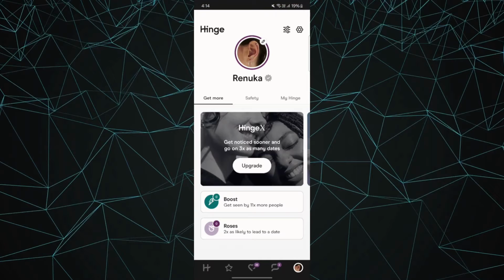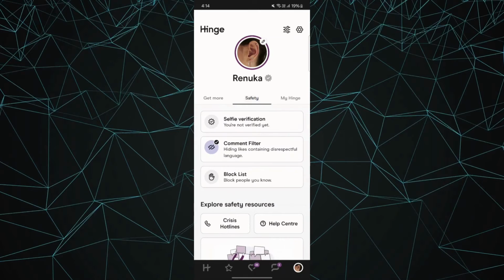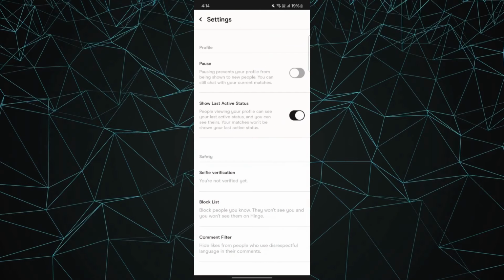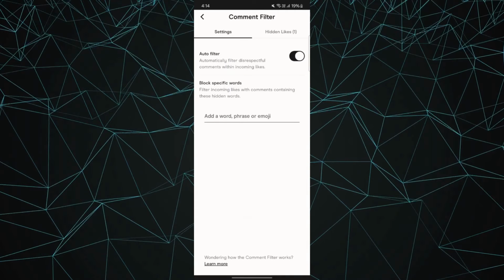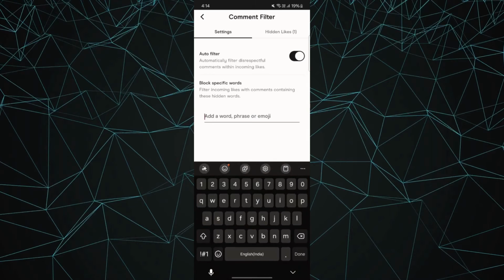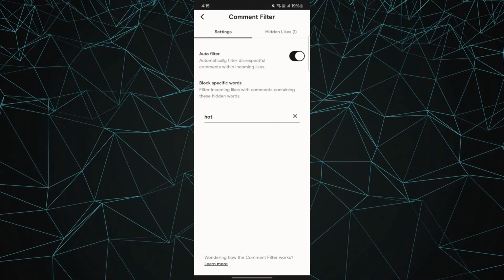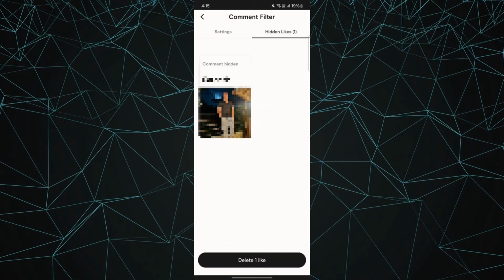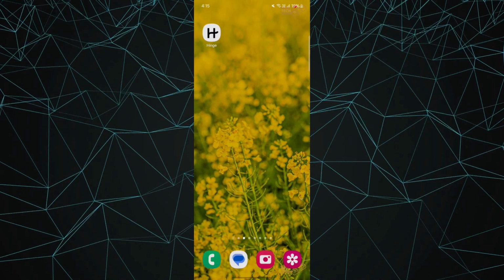How to Use Hinge's 'Hidden Words' Filter | Full Detailed Guide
Tired of seeing unwanted comments or awkward messages on Hinge? It’s time to clean up your dating experience! In this video, we’ll show you how to use Hinge’s Hidden Words filter — a powerful tool that helps you block certain words, phrases, and emojis from appearing in your conversations.

You’ll learn:

How to activate and customize the Hidden Words filter

What kinds of words you might want to block for a better experience

Tips for setting boundaries while still staying open to great conversations

How the filter can help you create a more positive, respectful environment on the app

Dating should feel fun, safe, and empowering — and the Hidden Words feature gives you the ability to filter out negativity before it even reaches you. It’s one of the easiest ways to keep your chats feeling authentic and aligned with your energy.

Stick around until the end for bonus tips on how to make your profile attract the kind of respectful matches you actually want to meet.